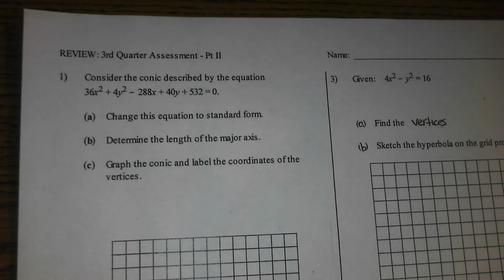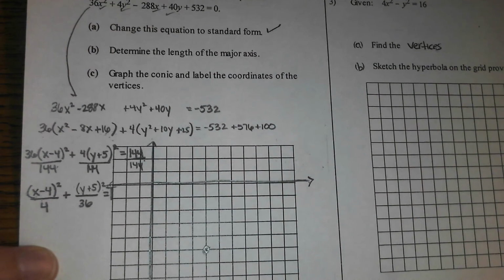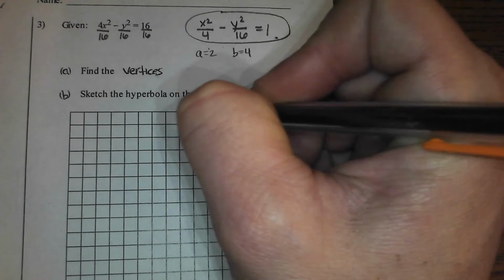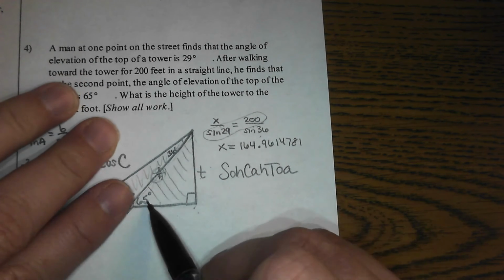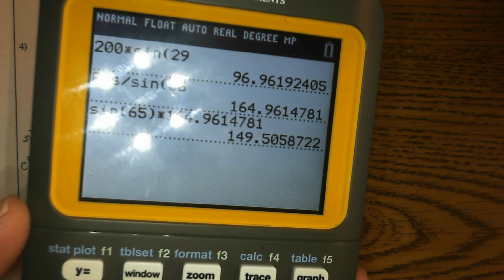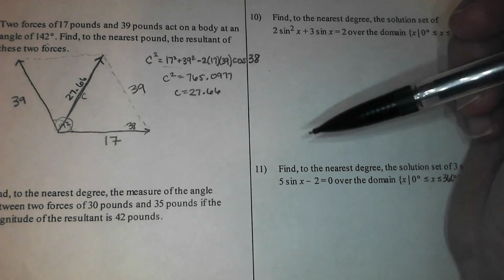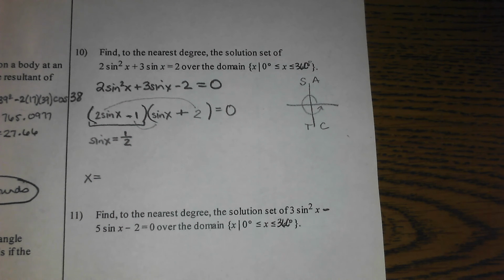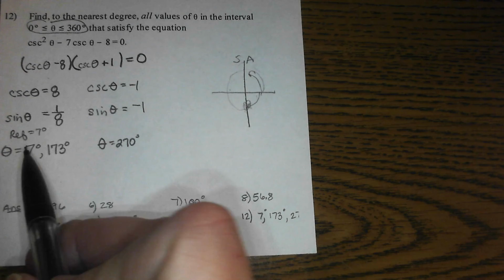4/1 Sr PreCalc - Quarterly Review 1